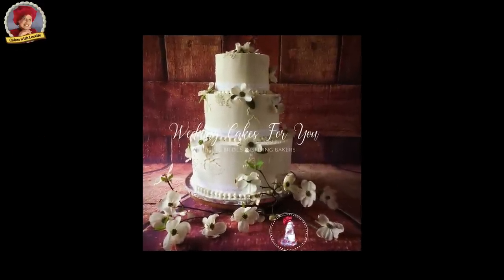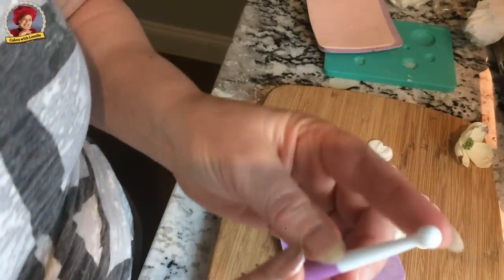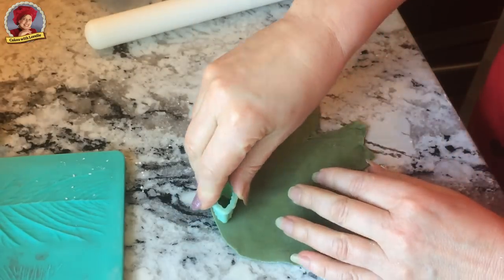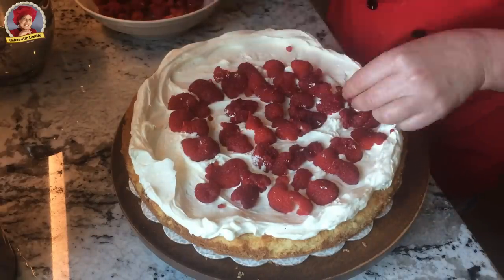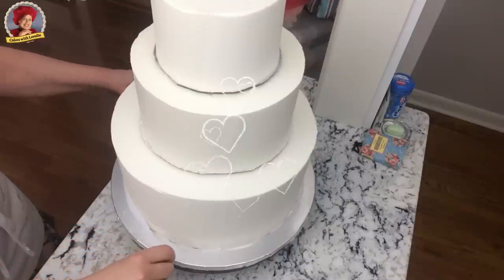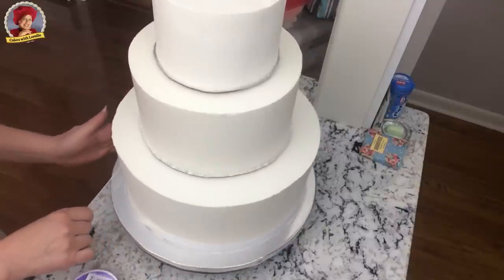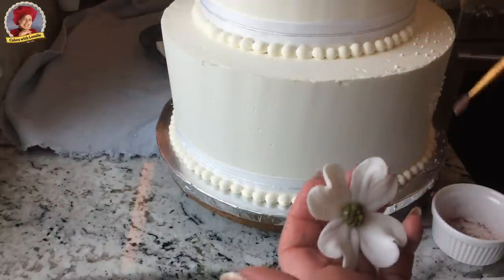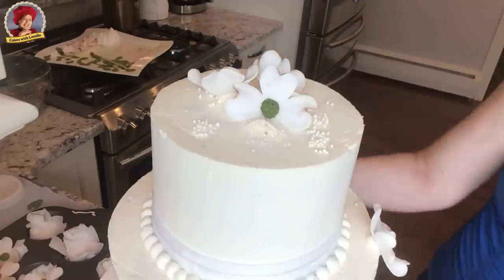Quinceanera Cake and a Gumpaste Dogwood Flower Tutorial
In this video you will see how to make this beautiful Quinceanera cake for a young woman turning 15 years old. This three tiered cake is inspired by Dogwood flowers and springtime. It made with layers of Orange butter cake filled with white chocolate buttercream and fresh Raspberries. Fabric ribbon is also placed directly on the buttercream.

Get inspired to start decorating beautiful cakes with buttercream and fondant. Find Delicious Cake Recipes, Cake Decorating Videos and sometimes extra FUN with my hubby Scott.

If you liked this video you will love my Cake Decorating Playlist with the best cake decorating tips including modern buttercream cake designs, simple buttercream decorating techniques, simple buttercream decoration using fresh flowers on cakes and links to the best buttercream for decorating. Also how to make textured buttercream cakes.

💕 Become a Pro with MY GUIDES and Tools💕

Have you always wanted to start your own cake decorating business? Make a wedding cake? Whip up a perfect batch of Italian meringue buttercream with confidence? I can help.

💕 VERY cool Video Guides Collection. a lower cost alternative to a full course.  ***Check out what people are saying about the guides

💕 My BEST Recipes and How-To Book on Amazon

 🌞 ***Amazon Store *** 🌞

🛠 Products and Tools that I use in my videos and business everyday

All-Time Favorite Products...
Wilton Tilt-N-Turn
Pastry Ideale Gold Dust

📰 ***Cakes with Lorelie Website Newsletter for updates and a FREE copy of My Top Five Buttercream Recipes e-Book

💕 Shout out to our YouTube Membership Supporters💕

 🔝 TOP TIER MEMBERS  🔝 Bonita Hunter, Cathy King, Tammi Blair, Ellen Sumpter, Durema Wilson, Karen Netherland, Tina Kohler, Jean P in MT
TIER TWO MEMBERS - Marianne de Guzman, Laura Zeller, DaybyDay Christine
TIER ONE MEMBERS - Joyce Galloway Parker, Ingrid Edisen

 🌞 CAKES WITH LORELIE PROVIDES ASPIRING BAKERS WITH THE RECIPES AND STEPS FOR BUILDING SKILLS AND CONFIDENCE TO CREATE BEAUTIFUL CAKES AND CHERISHED MEMORIES